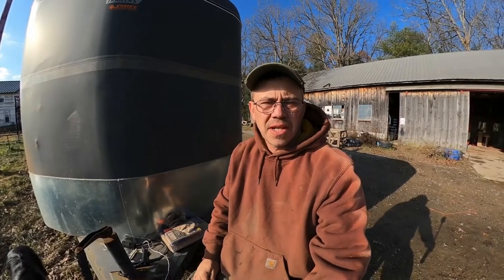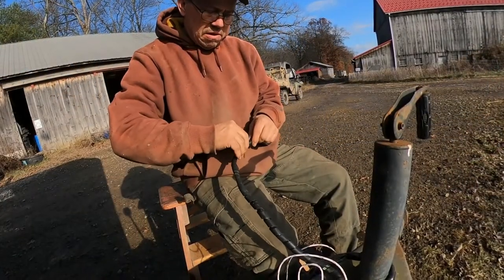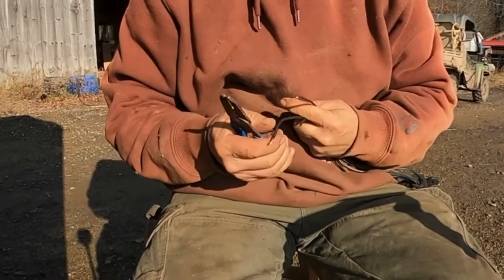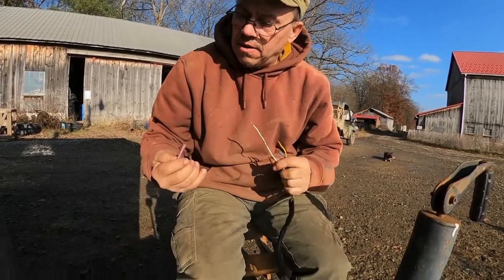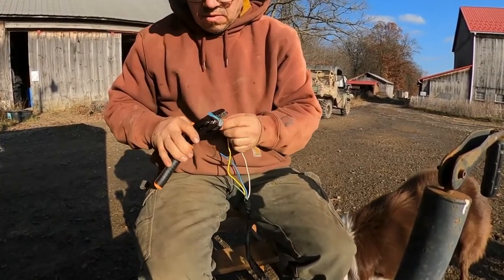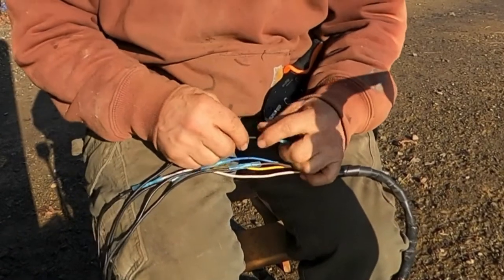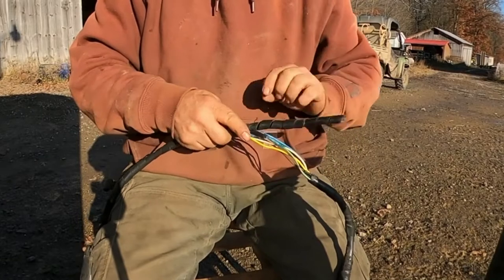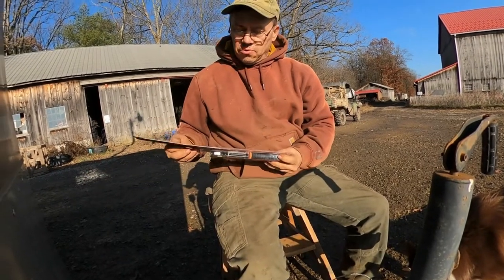KFCPtec crimpers and shrink connectors.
KFCPtec crimpers and shrink connectors. Fixing stock trailer wires. They have been repaired many times. This will be the last time at this connection. Overall these crimpers are a great addition to the toolbox.

Wire Terminal Crimper KF-30J

Mingo Firewood Marker

50 Pack - 4.5"x.040"x7/8" Bench Mark, Quality Thin Cut Off Wheels Metal & Stainless Steel